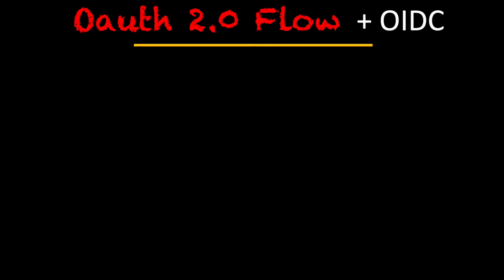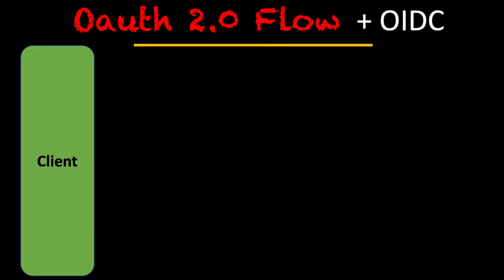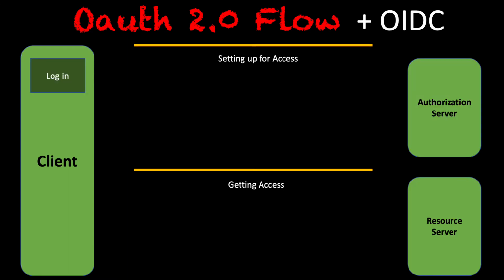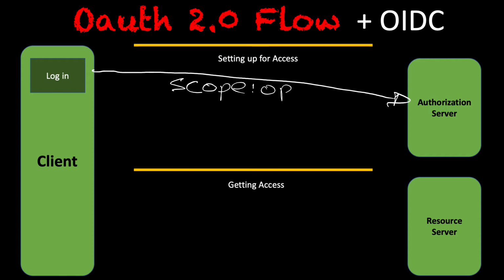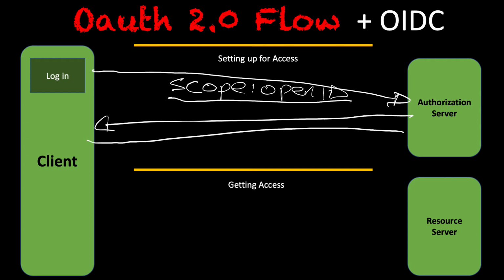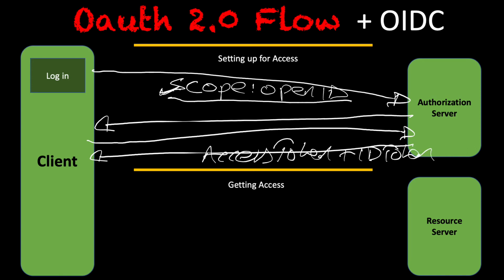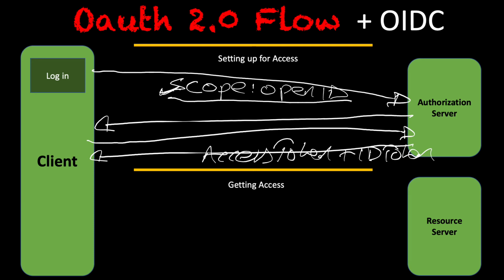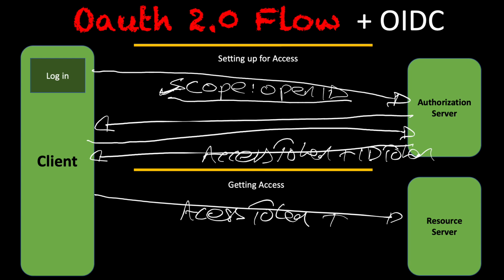OAuth2 Part 4: OpenID Connect (OIDC)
This video describes what OpenID Connect is and how it interacts with the OAuth2 Protocol.